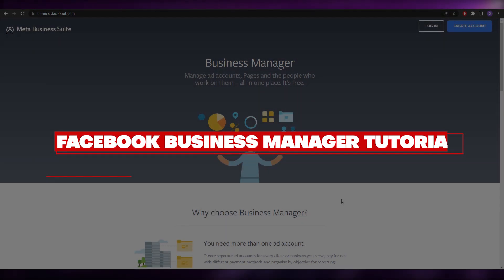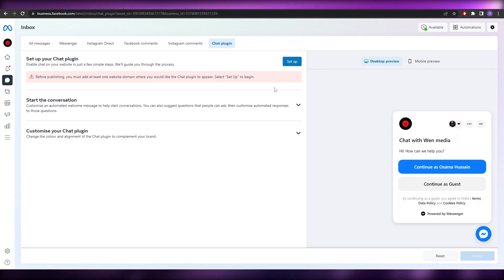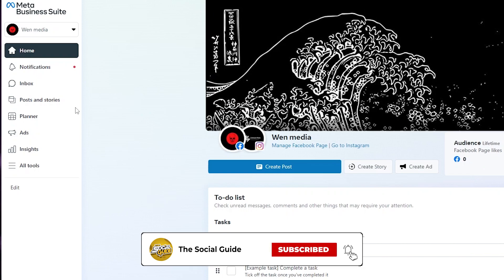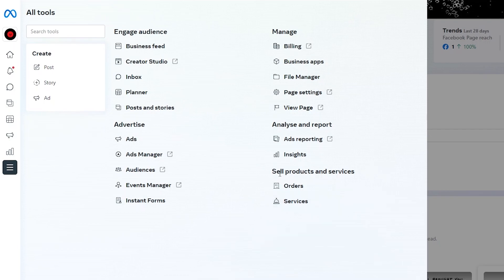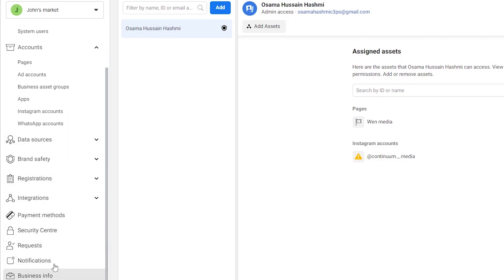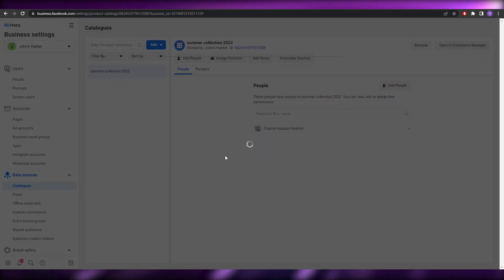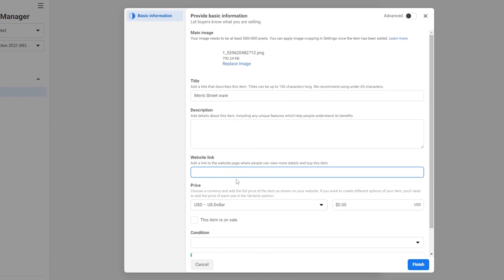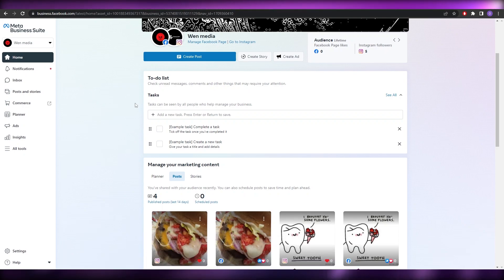Facebook Business Manager 2025 | NEW Meta Business Suite Guide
In this video I show you Facebook Business Manager. This is super easy and learn to do it in just a few minutes by following this helpful tutorial.